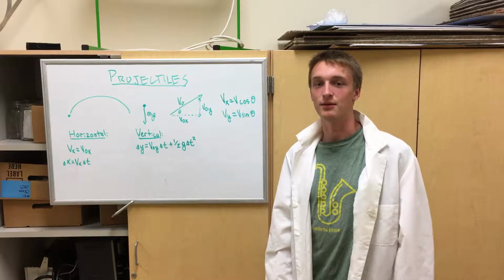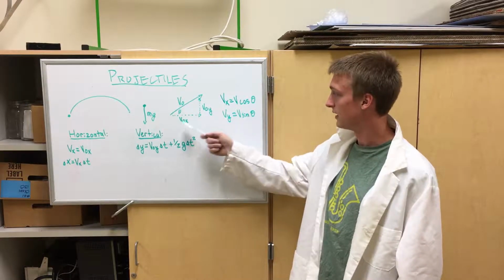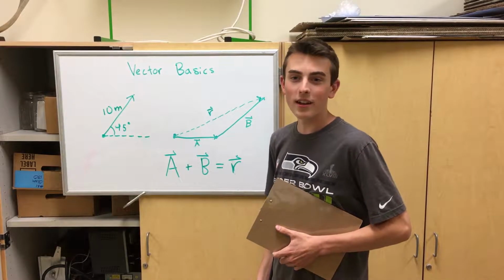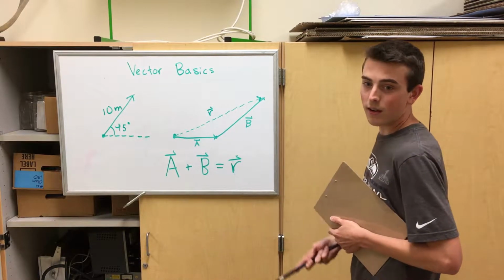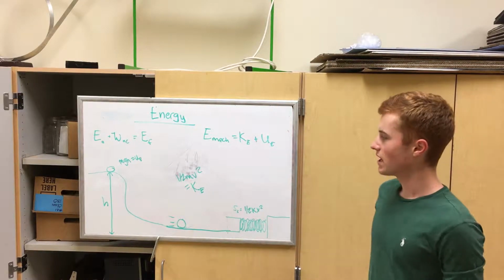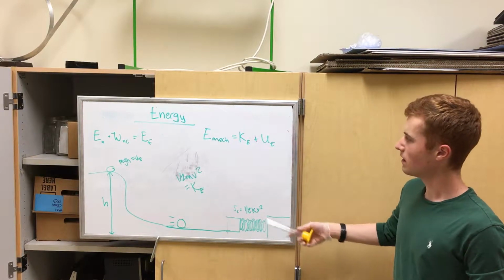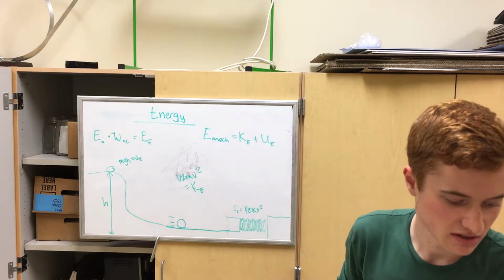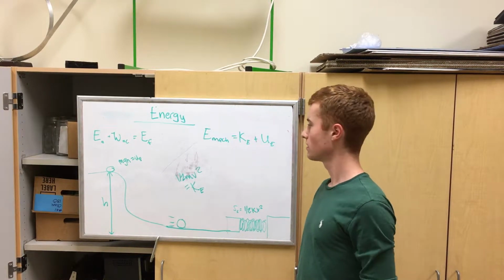Projectiles - Thomas/Jack/Andrew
some fun projectile science goes on here ok